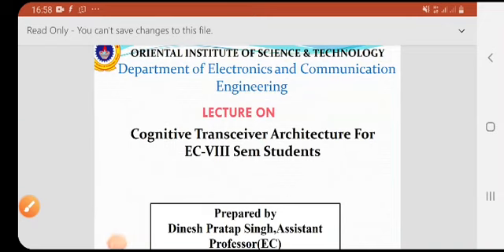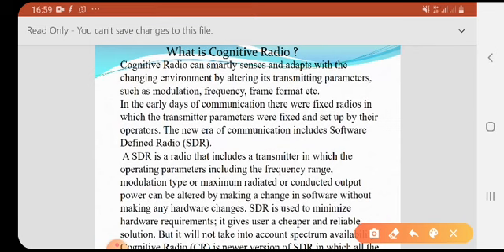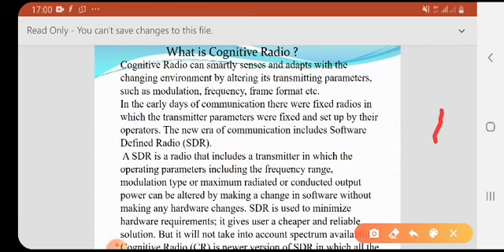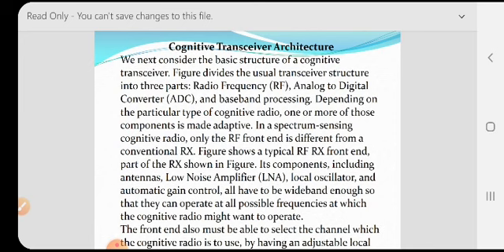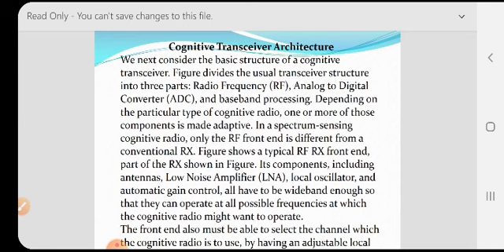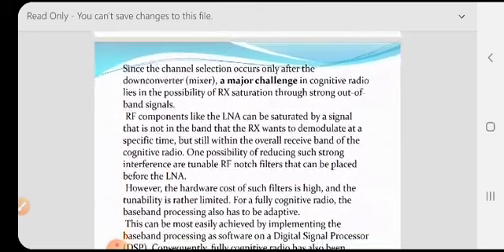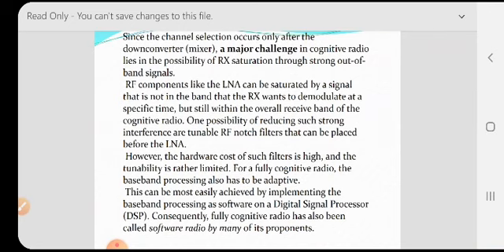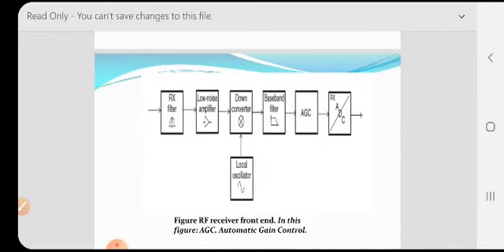cognitive transceiver Architecture by professor DP Singh Oriental Institute of Science and Technolo